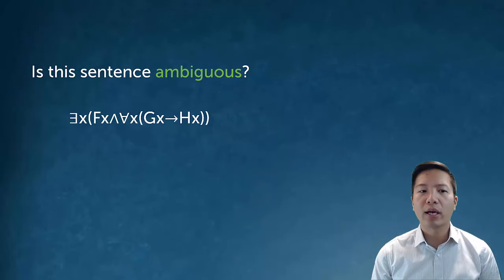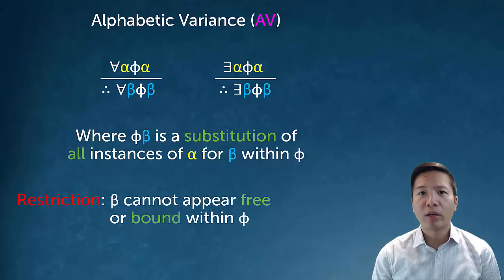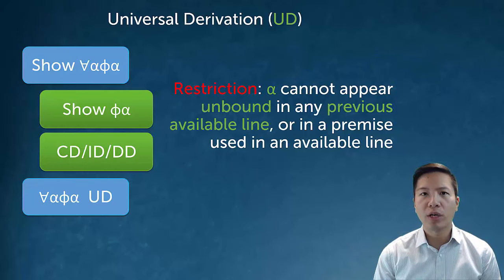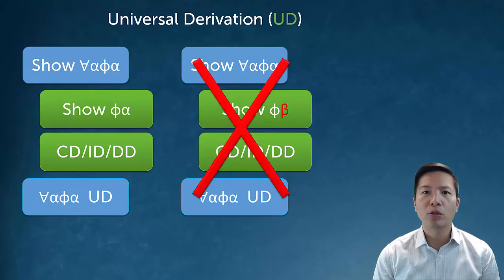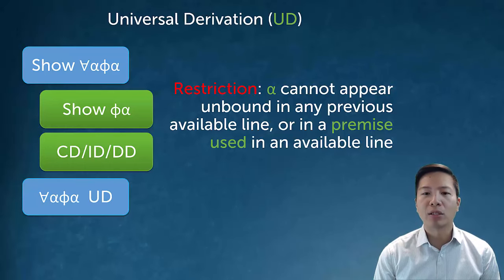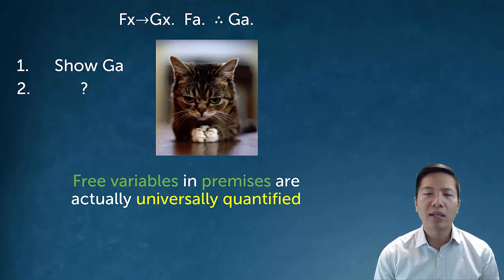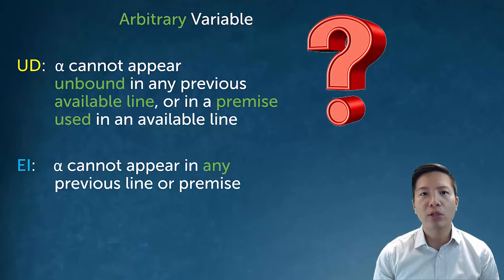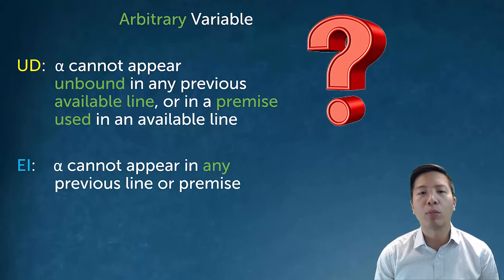Lecture: Unit 8 Multi Place Derivations in PL